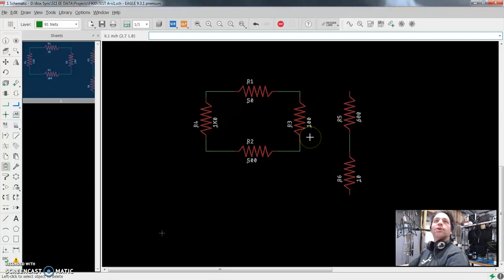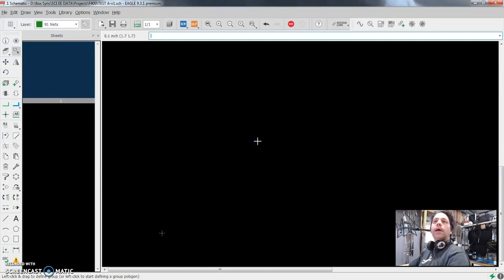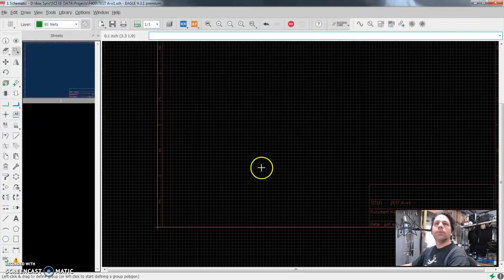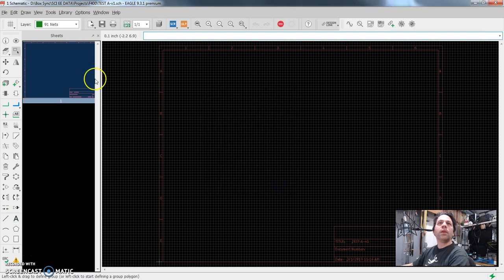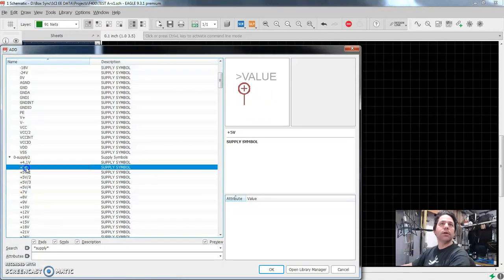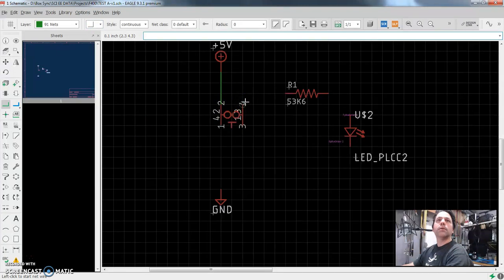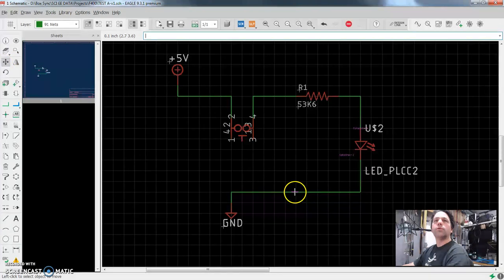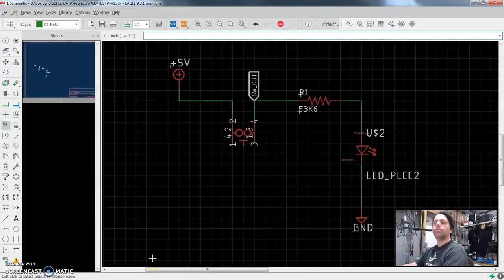Ep:7 part 1 Autodesk Eagle: Intro to SCHEMATIC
All designs need to start with a schematic - even the simple ones. This is where your ideas become plans. Don't skip it.
Here we take a look at the very basics of how a schematic comes together in Autodesk Eagle.

@factory400 on Instagram